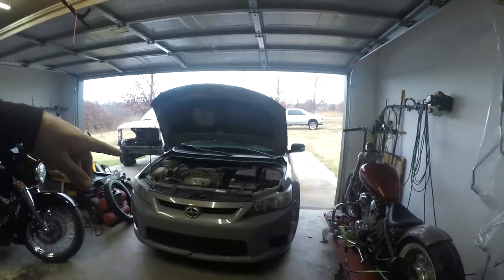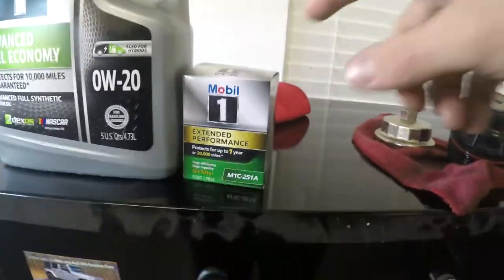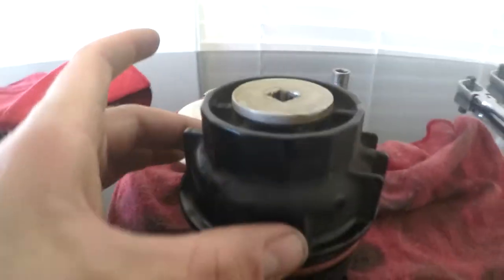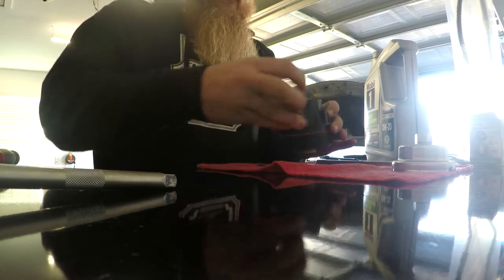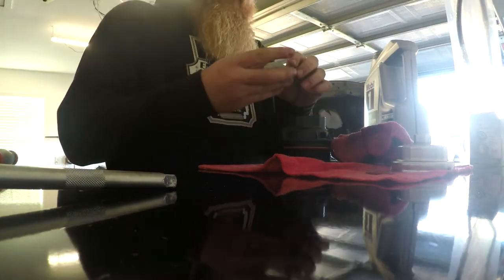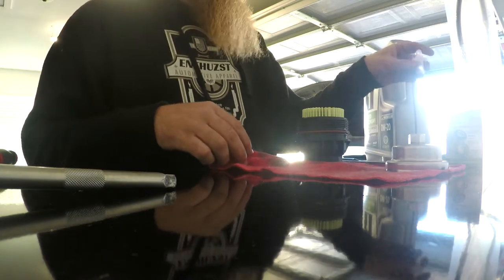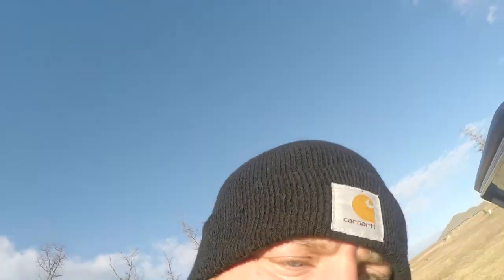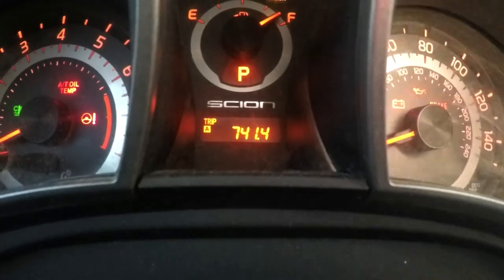Scion tc oil change!!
Changing the oil on a 2012 scion tc. Also showing how to turn off the maintenance light on the dash.